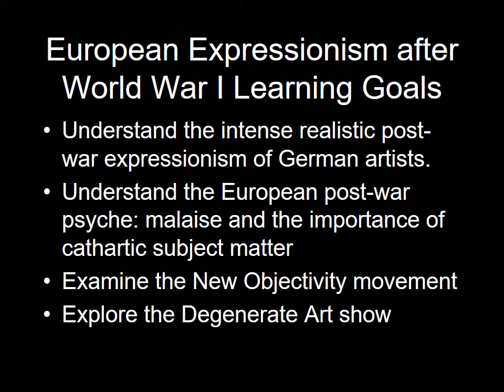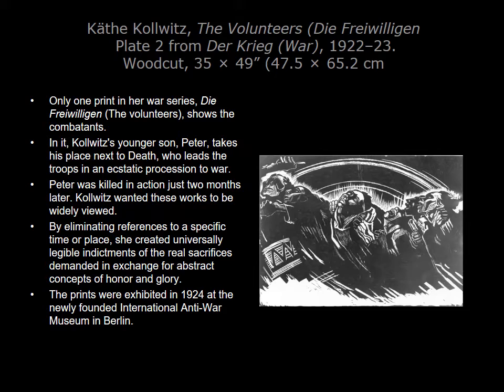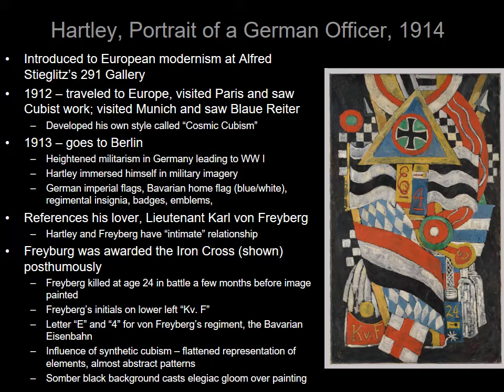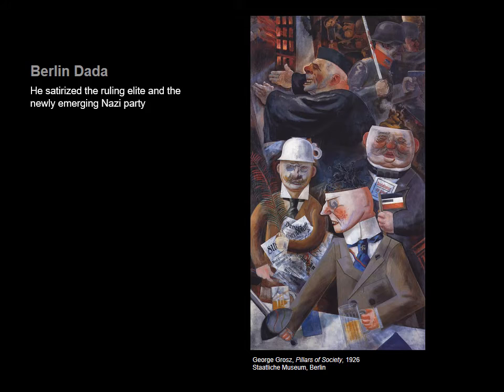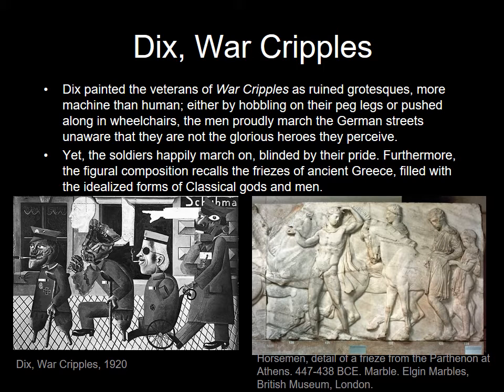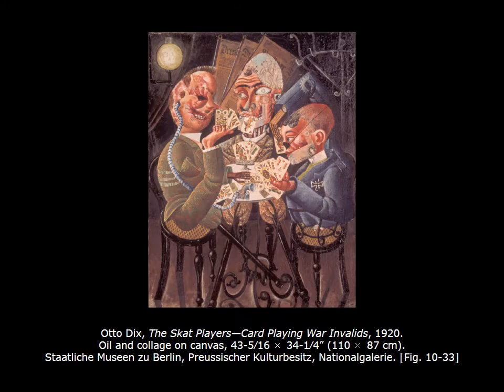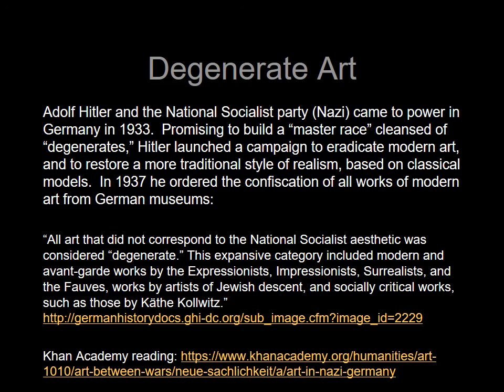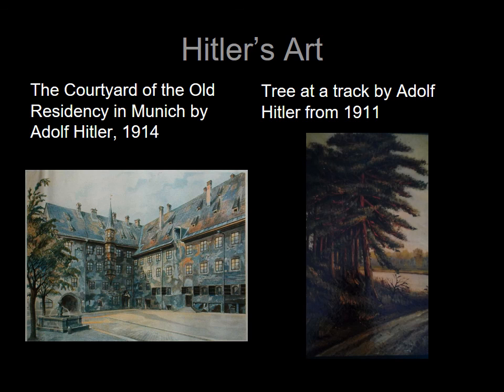ART 246 - Post World War 1 New Objectivity and Degenerate Art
Video on the New Objectivity (Neue Neue Sachlichkeit) and Degenerate Art Exhibition (Entartete Kunst)